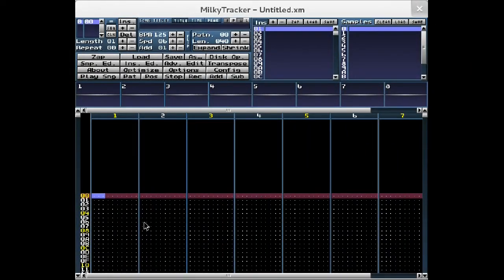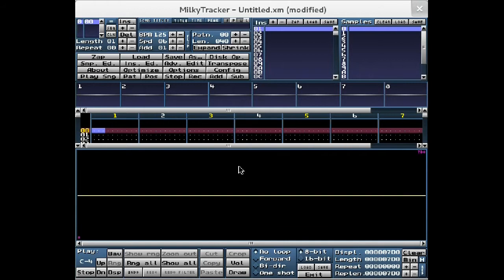Learning MilkyTracker E06: Drawing samples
This is the sixth episode in the series. Please feel free to
Programs used:
GIMP
OpenShot
Audacity
MilkyTracker
Background track "First Boot" from the EP "Init" is available for download
to get the latest updates on all things multi8it.

Join me at Google+ (gplus.to/simonwessel)